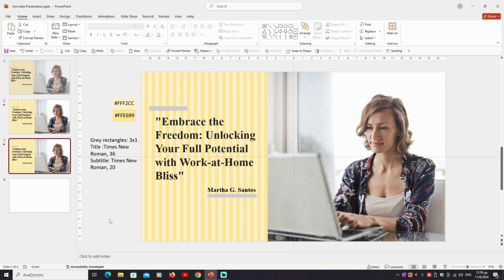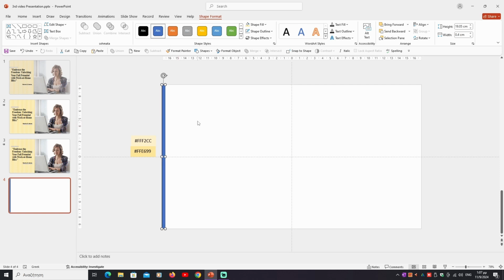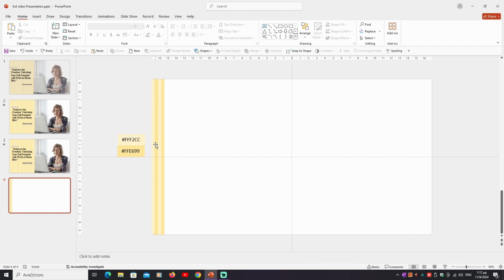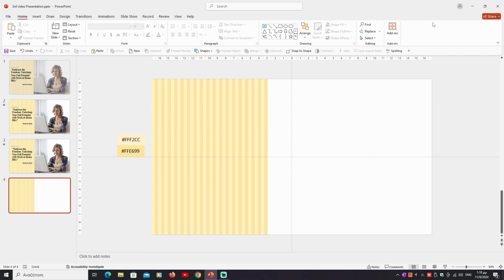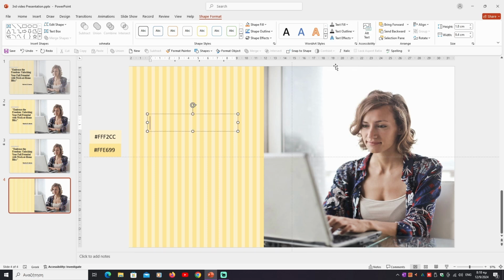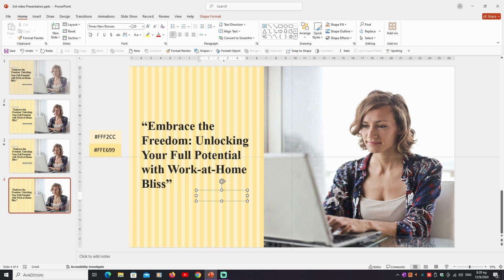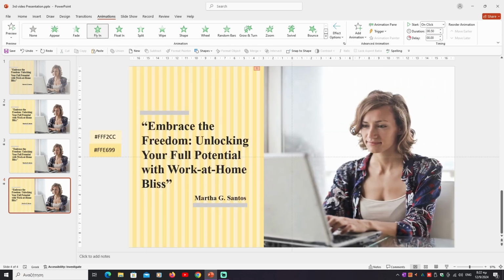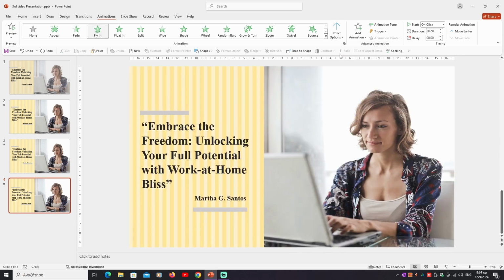Embrace The Freedom! Design Animated PowerPoint Title Slide For Unlocking Work-At-Home Bliss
Ready to unlock your full potential while working from home?
Learn how to create animated PowerPoint title slide that reflect the freedom and flexibility of remote work. In this video, you’ll discover how to design a slide that inspire productivity, showcase your work-at-home lifestyle, and elevate your presentations.
color codes (hexcodes) we used on the title slide:
first yellow color:FFF2CC
second yellow color:FFE699